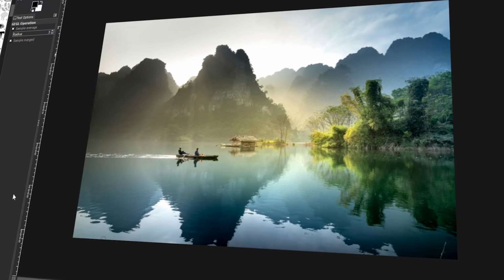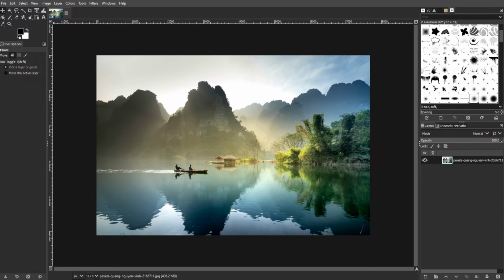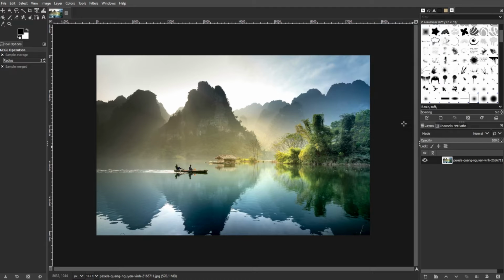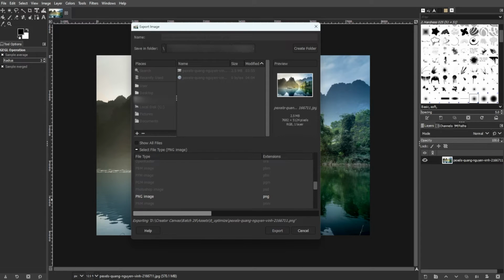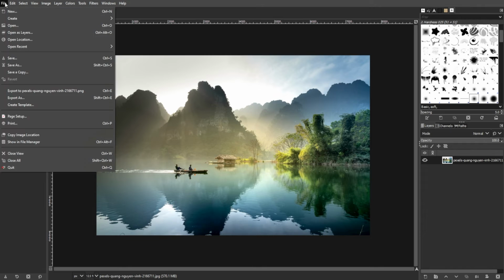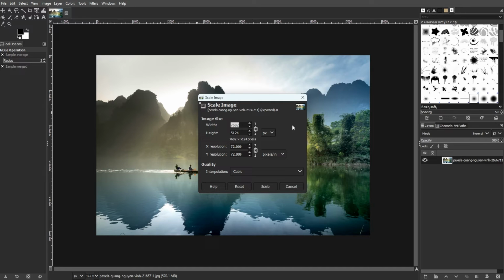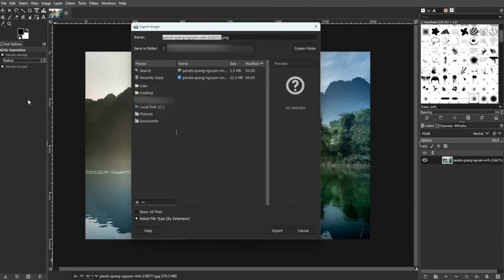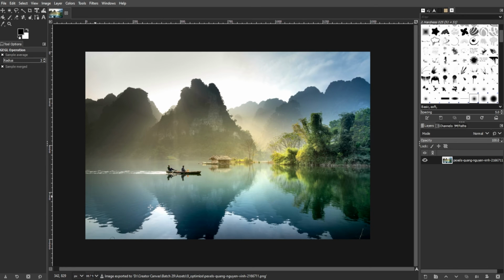How to Optimize Images for Websites Using GIMP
In this tutorial, learn the step-by-step process of optimizing images for your website using GIMP, a free and powerful image editing software. Discover essential techniques to resize, compress, and enhance your images to improve website performance and user experience.